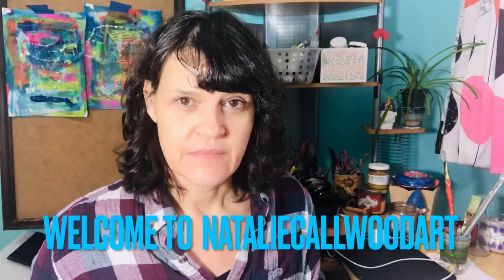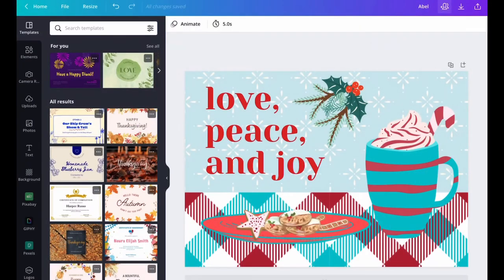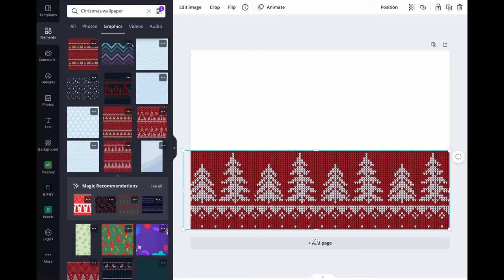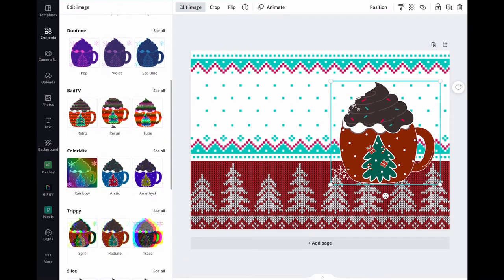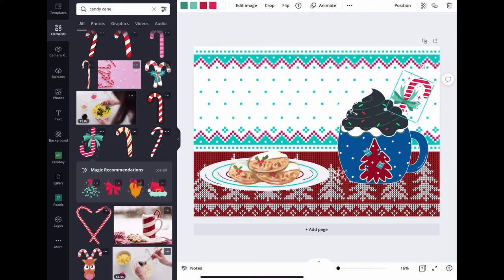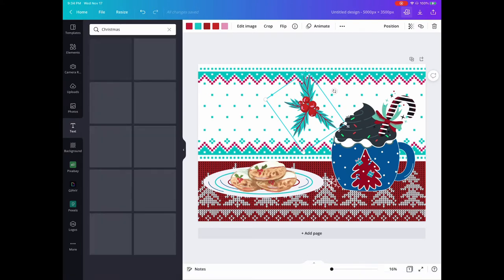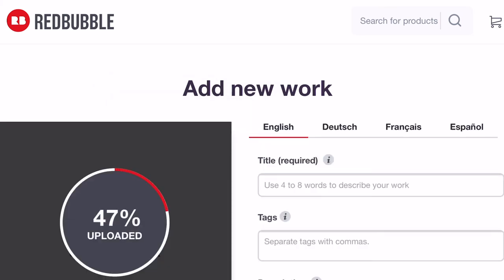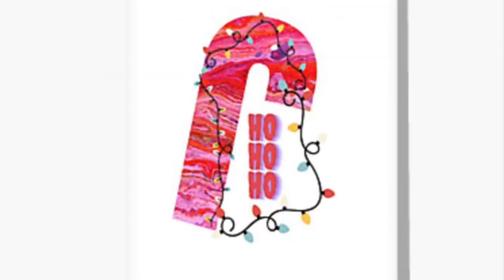Create Simple Christmas Cards in Canva for Redbubble & POD ,Ugly Christmas Sweater Design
Easy X-Mas Cards Desgin On Canva ,Only a few simple steps to create fun Christmas cards for your Redbubble ,Print On Demand shop or home printing.This  design is great for the ugly Christmas Sweater design thats trending on Redbubble these days !It's fun to design on your computer rather then using actual paint supplies especially when your pressed for time as we all are these days.

 I love Skillshare it’s such a great place of learning and discovery.It also makes a great gift for someone or Christmas give the gift of learning.
I have 3 classes on Skillshare you can check out the latest is all about collage and mixed media in landscapes.